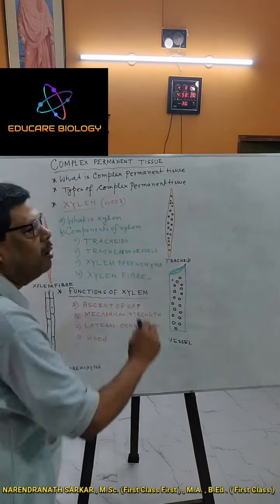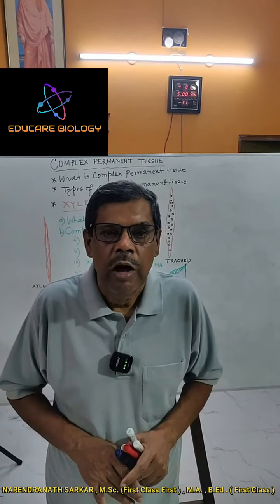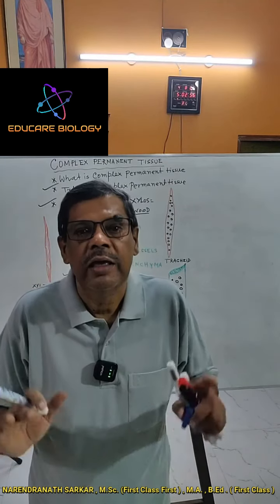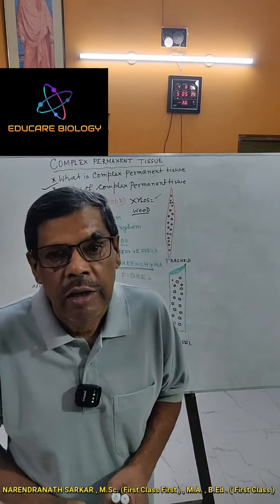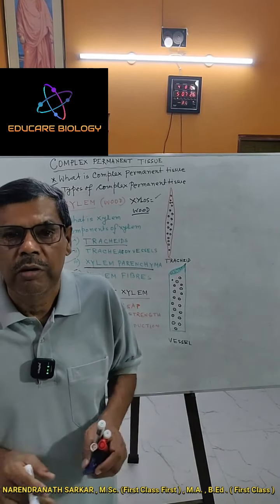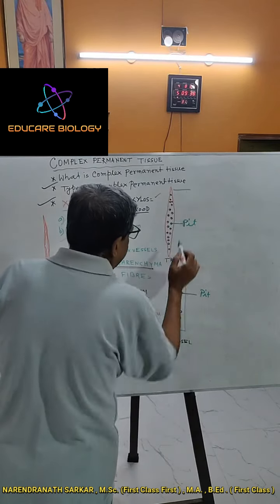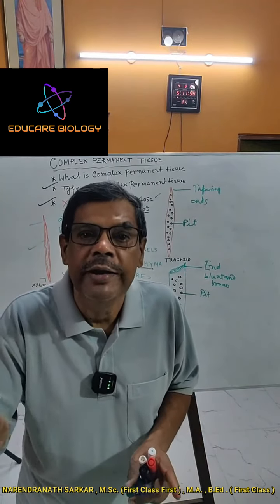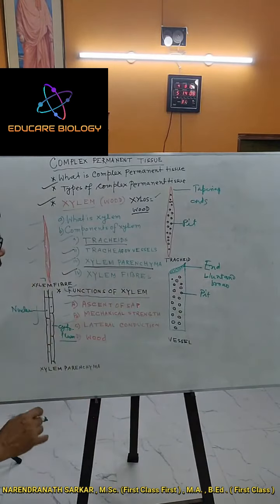XYLEM/WOOD / EDUCAREBIOLOGY/CBSE/ICSE/WBBSE/CLASS9 AND CLASS11.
* WHAT IS XYLEM ?
ANS : XYLEM IS A COMPLEX PERMANENT SAP CONDUCTING TISSUE OF THE PLANTS.
** COMPONENTS OF XYLEM :
ANS : XYLEM CONSISTS OF FOUR TYPES OF CELLS :
a) TRACHEIDS.
b) TRACHEAE OR VESSELS.
c) XYLEM PARENCHYMA.
d) XYLEM FIBRES .
OF THESE ONLY XYLEM PARENCHYMA IS LIVING  CELL ALL OTHERS ARE DEAD CELLS .

a) TRACHEIDS :
THEY ARE ELONGATED , SPINDLE SHAPED , LIGNIFIED AND DEAD CELLS WITRH POINTED WALLS . THE INNER WALL CONTAINS VARIOUS TYPES OF THICKENINGS ( ANNULAR , SPIRAL , RETICULATE AND SCALIRIFORM , PITTED ) . THEY ARE FOUNDING NON FLOWERING PLANTS BESIDES CONDUCTION OF WATER IT GIVES MECHANICAL STRENGTH TO THE PLANTS.

THEY ARE LONG , LIGNIFIED , WIDE LUMENED , TUBULAR STRUCTURES  WHICH ARE FORMED BY END TO END UNION OF SEVERAL SMALLER CELLS IN WHICH SPETA HAVE DISSOLVED COMPLETELY OR PARTIALLY . VESSELS ARE MAJOR WATER CONDUCTING CHANNELS OF FLOWERING PLANTS .

c) XYLEM PARENCHYMA :
IT IS LIVING PARENCHYMA ASSOCIATED WITH XYLEM . THE CELLS  TAKE PART IN LATERAL  CONDUCTION OF WATER .

d) XYLEM FIBRES :
THEY ARE SCLERENCHYMA FIBRES ASSOCITED WITH XYLEM . THEY PROVIDE MECHANICAL FUNCTION .

*** FUNCTION OF XYLEM :
1. ASCENT OF SAP : XYLEM TAKES PART FOR CONDUCTION OF SAP FROM ROOT TO THE AREAL PARTS .
2. MECHANICAL STRENGTH : AS XYLEM COMPOSED OF THREE TYPES OF DEAD AND LIGNIFIED CELLS , THEY PROVIDE MECHANICAL SUPPORT TO THE PLANTS.
3. LATERAL CONDUCTION  : XYLEM PARENCHYMA IS INVOLVED FOR LATERAL CONDUCTION OF SAP .
4. WOOD : WOOD IS MADE OF XYLEM ONLY .